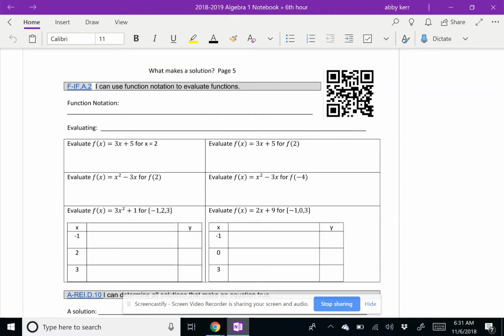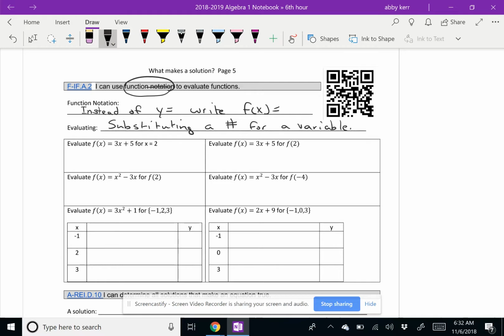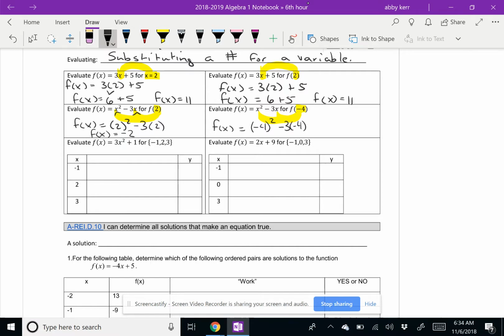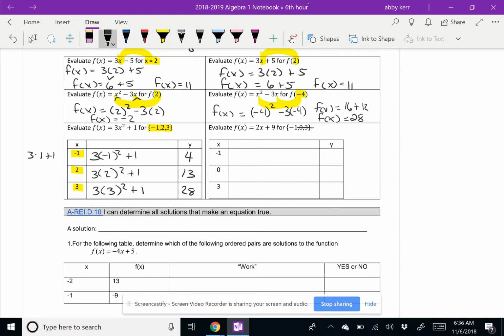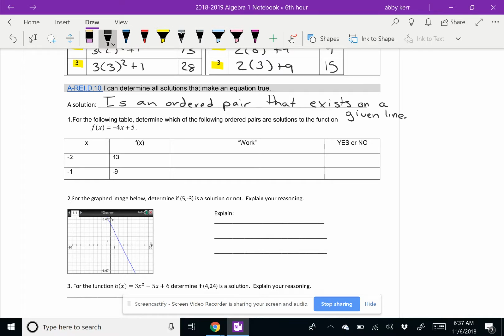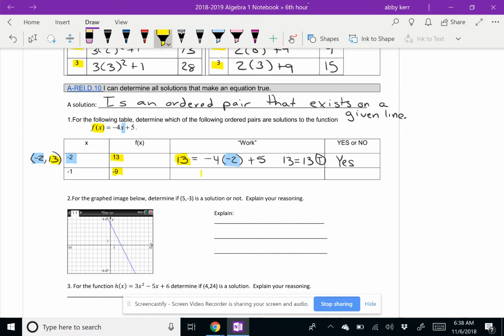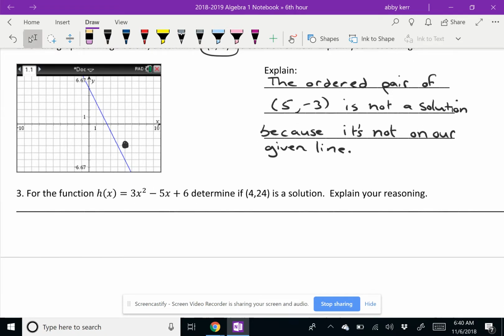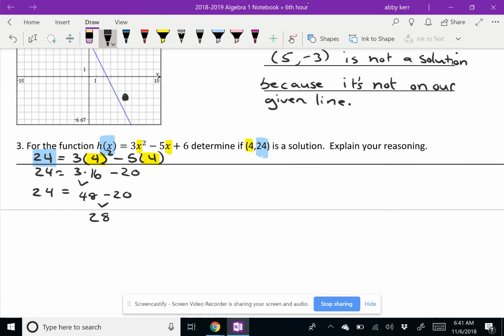I can evaluate and determine a solution